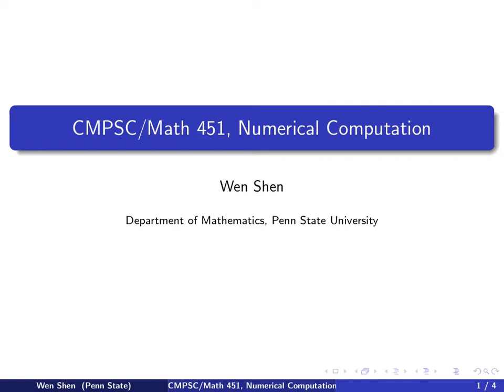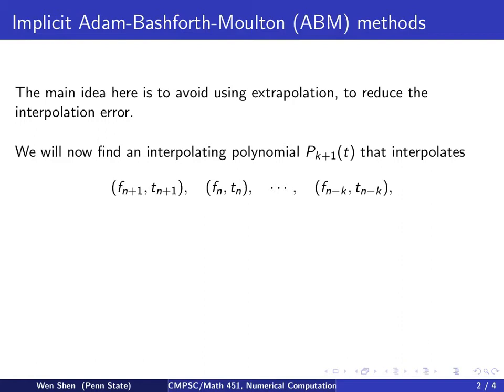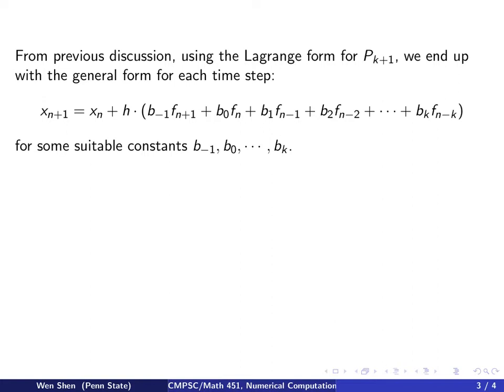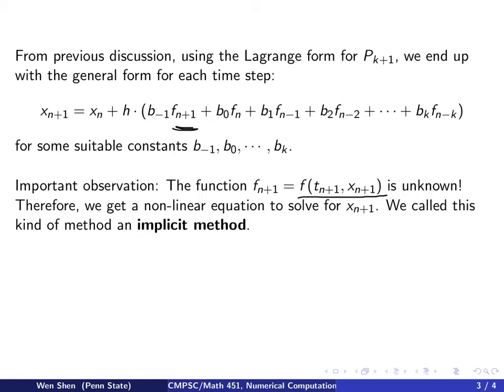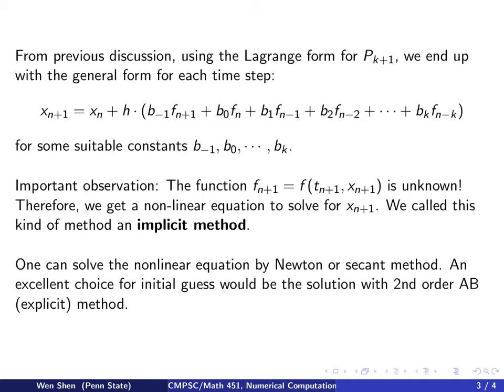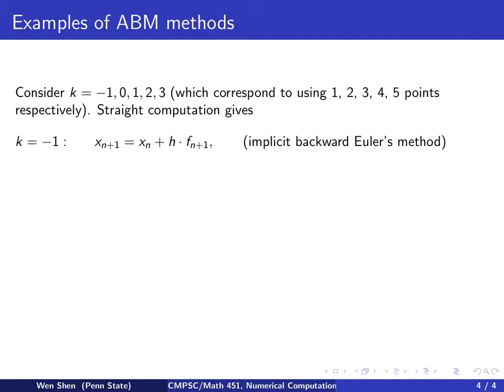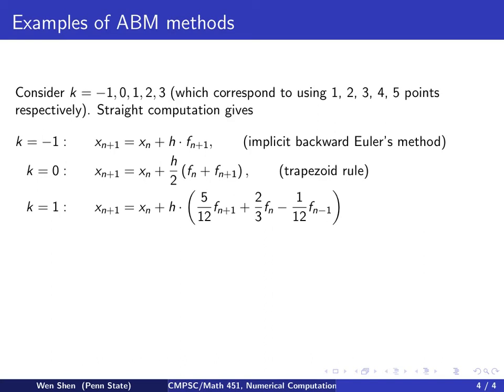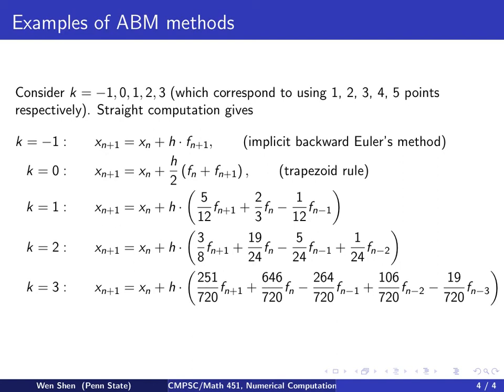ch9 11. Implicit Adam-Bashforth-Moulton (ABM) methods. Wen Shen